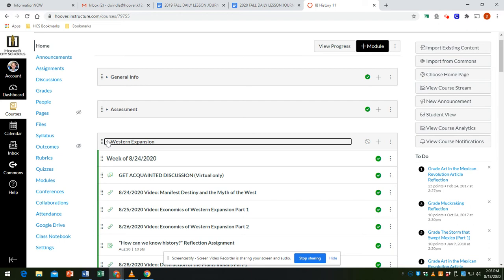IB History 11 Welcome Video